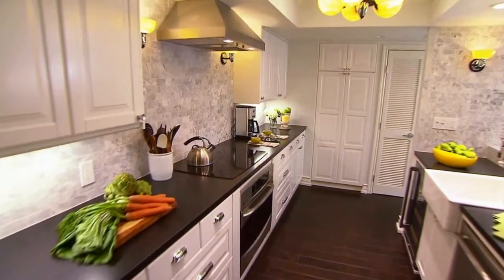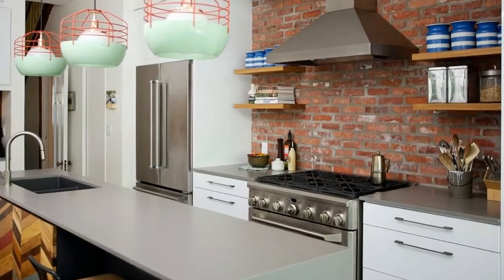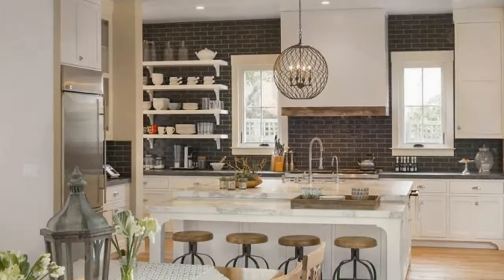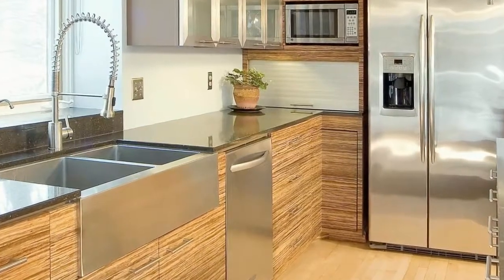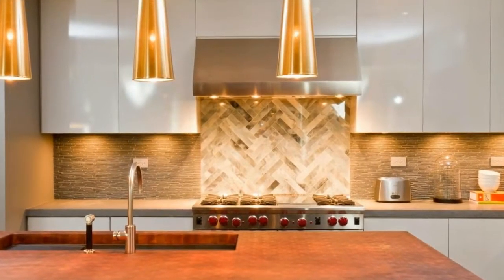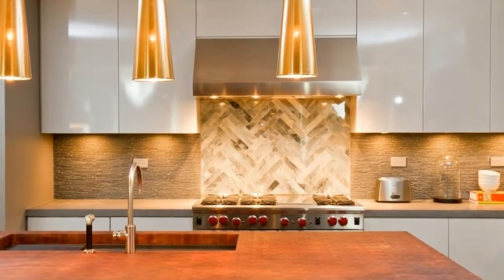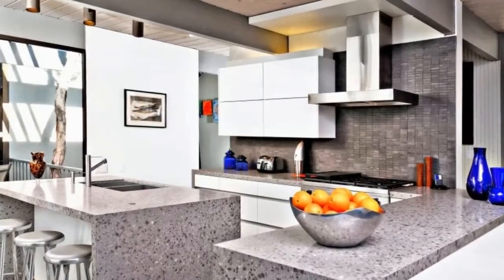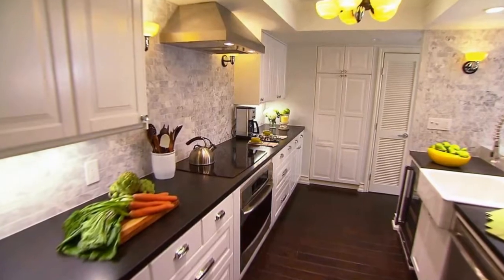A Modern Kitchen Makeover With Industrial Details - Indiehome Design